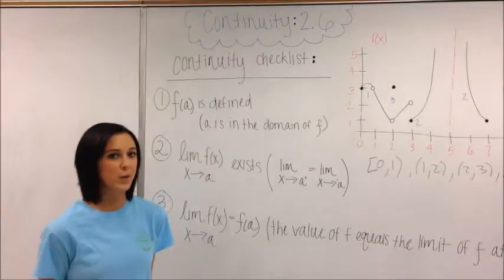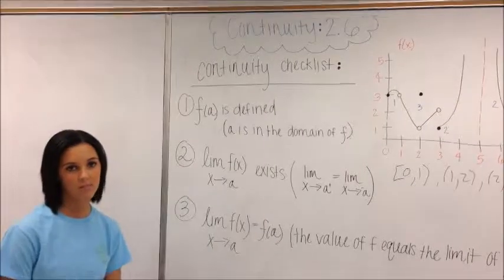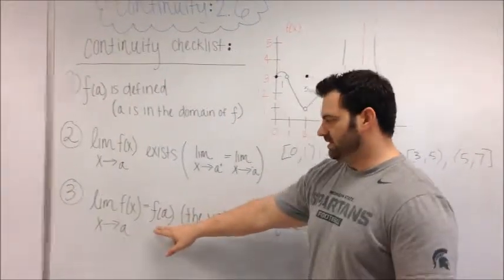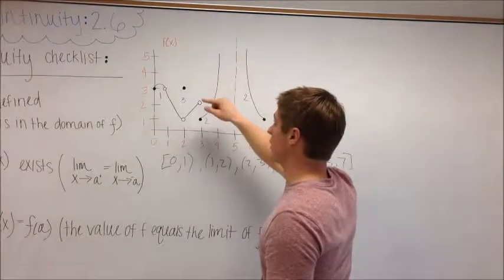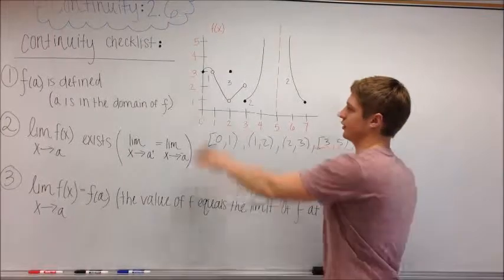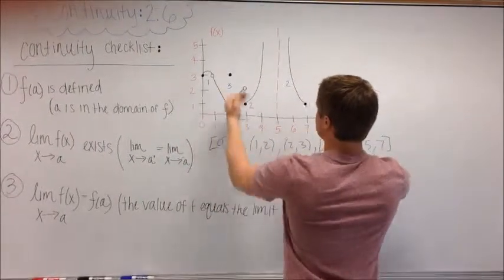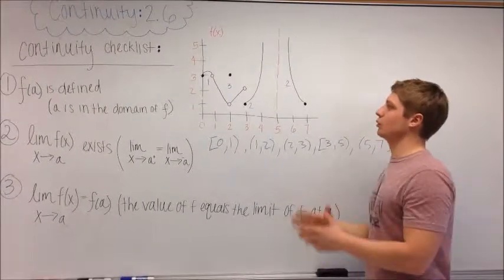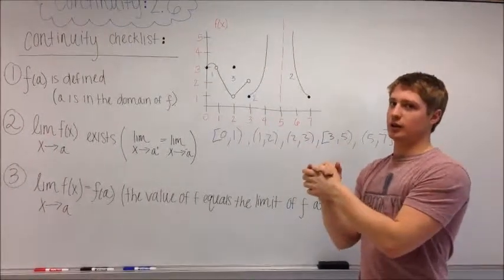Continuity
Continuity video by Paige Seymour, Fisayo Olajide, Bryan Bova, and Jonathan Halbert. Mr. Loftin's Calculus 1 drill Tues. and Thurs. 8 am.